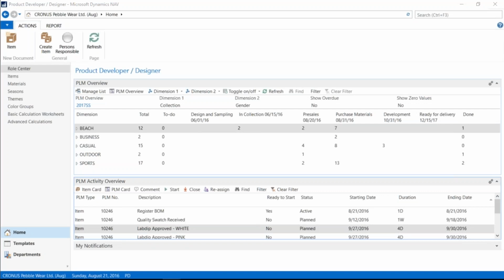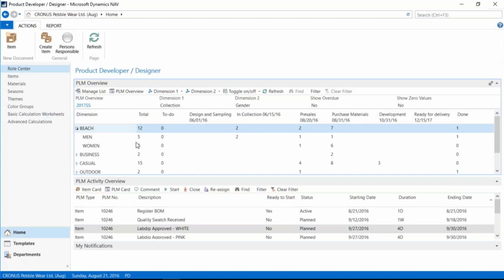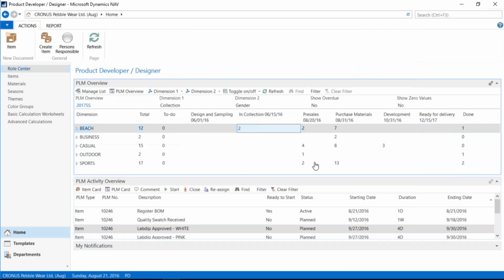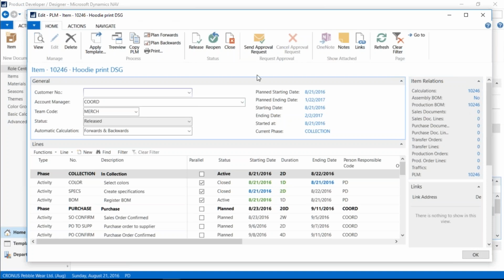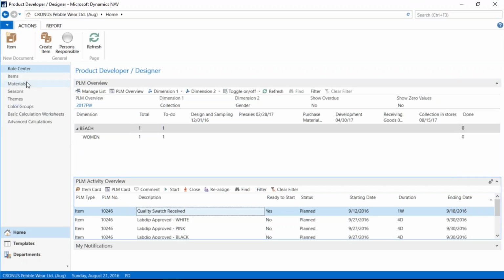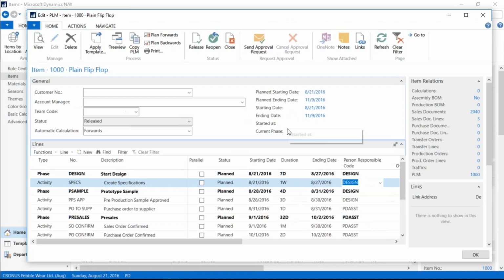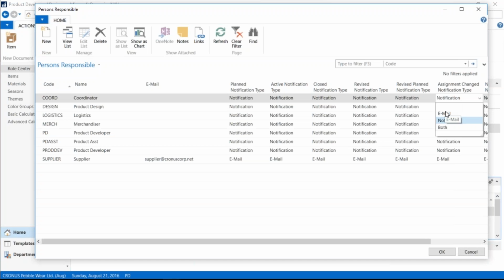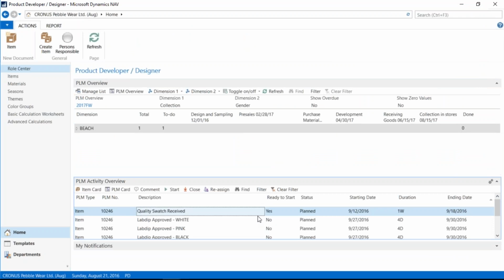Product Lifecycle Management (PLM) mit K3|pebblestone - Microsoft Dynamics 365 Business Central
KEEP TRACK OF EVERY STEP WITH PLM IN PEBBLESTONE FASHION

Whether you are a private label company, sell your own collection, or maybe you do both, you always face the fact that a time span exists between the beginning of the sales period and the actual delivery. In this period it is nice to know how to control this process’ developments.

In order to progress the process and thus start the production of the order, it is often necessary to for instance approve samples. Now it is possible to control every possible process. The product lifecycle management (PLM) module enables you to keep an eye on the time schedule/span and to improve the quality of your service.

Are you familiar with having a sample for approval but no action is being taken? Your supplier is waiting for approval and does not start the production yet. The chance exists that the delivery is going to be delayed. You start worrying about your customer’s refusal of the delivery and decide to have the delivery air freighted. This will cost you more money and a lot of trouble. This could have been prevented if you had had the right signal at the right moment.